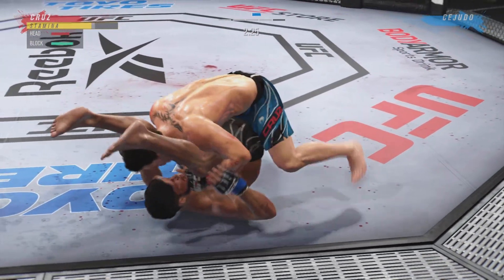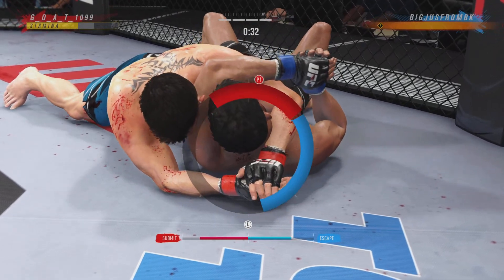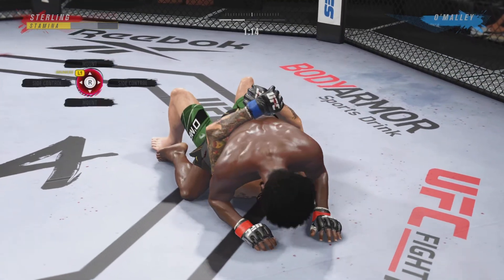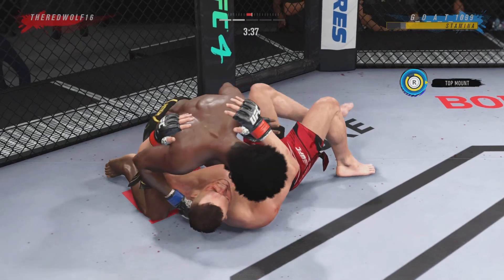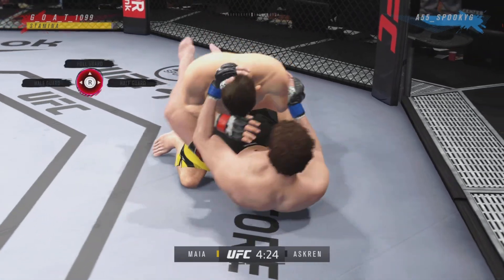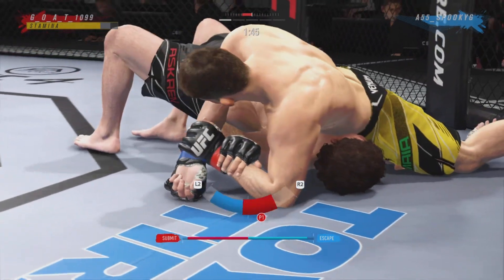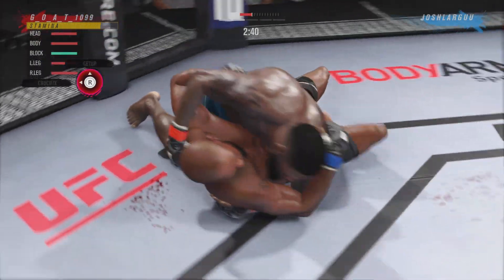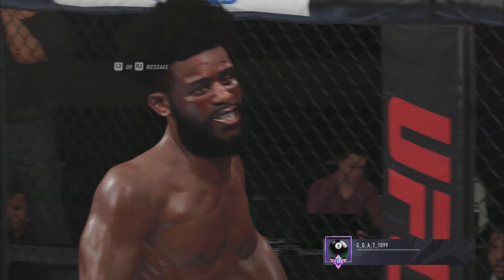Best Submission Wins This Season - UFC 4 Tips ( Players forgot about this Submission)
GOAT1099 Here’s some of my Top Submission Wins this Season in UFC 4. Use this as a tip guide on how to better set up submission attacks when using elite grapplers/submission specialists..

How do you feel about Submissions in UFC 4 ? Let me know

FOR INTENSE SPARRING SESSIONS FOLLOW ON IG - GOAT1099